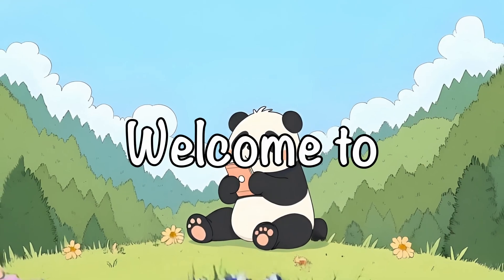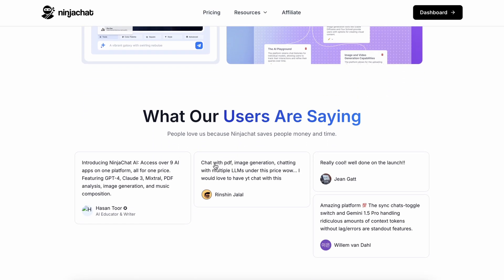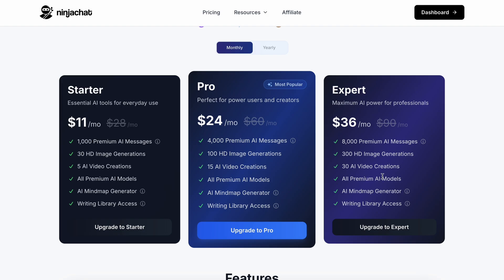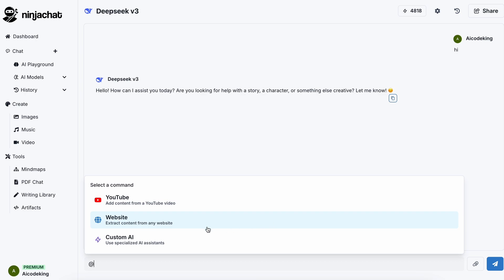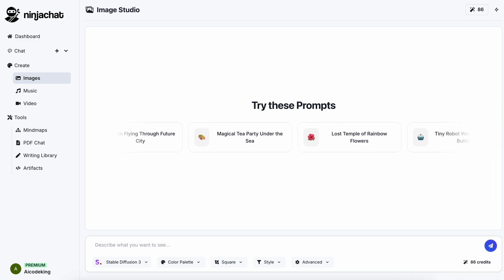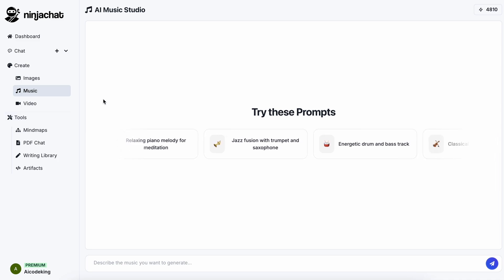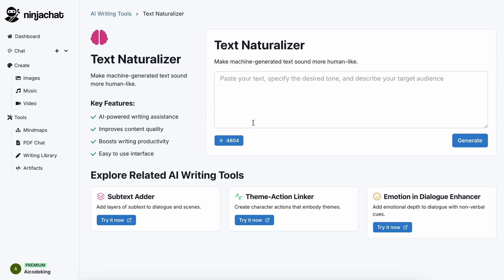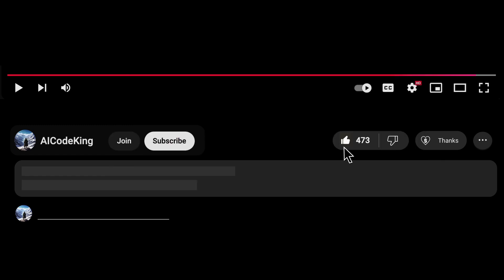Ninjachat (Upgraded) : This ALL-IN-ONE AI Platform CAN GENERATE APPS w/ Deepseek-V3, IMAGES & MORE!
In this video, I'll be telling you about NinjaChat which is an All-In-One AI Platform that has Many AI Tools & AI Models. The AI Tool include AI LLM Playground, Image generatior, Video Generator and much more. The platforms also includes Multiple AI Models including GPT-4O, Claude 3.5 Sonnet & Gemini. It also has a Perplexity like search tool. This AI platform is 10X Cheaper than everyone else.

Key Takeaways:

🌟 Discover the Power of NinjaChat: An all-in-one AI assistant featuring cutting-edge tools like DeepSeek V3, AI mindmaps, Claude 3.5, GPT-4O, image & video generators, and more!

💸 Save Big on AI Tools: Get premium AI models like Anthropic's Claude, Gemini, and more for less than a ChatGPT membership.

🖼️ Create Stunning AI Images & Videos: Generate photorealistic images, anime-style art, HD visuals, or videos effortlessly with advanced customization options and tools like Stable Diffusion.

📚 Boost Productivity with Writing Tools: Leverage AI writing assistants, PDF chat, essay generators, and more for seamless content creation and workflow optimization.

🎵 Innovative Music & Code Generators: Easily create custom music or generate and preview code in Python, Next.js, and more using the new Artifacts feature.

📊 Organize Smarter with AI Mindmaps: Build detailed mindmaps from websites, YouTube videos, or files to streamline your projects and ideas like never before.

🔥 Exclusive Features & Upgrades: Enjoy advanced AI functionalities, including multimodal chat, better mindmap generators, and an upgraded DeepSeek V3 for unparalleled performance.